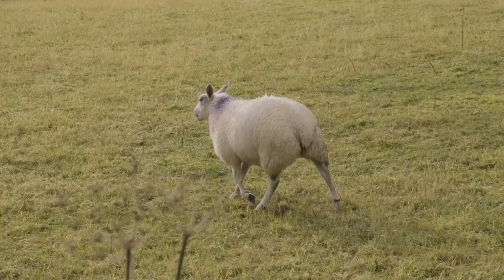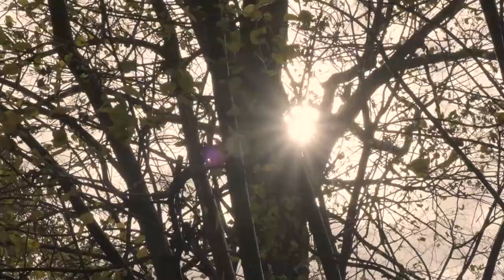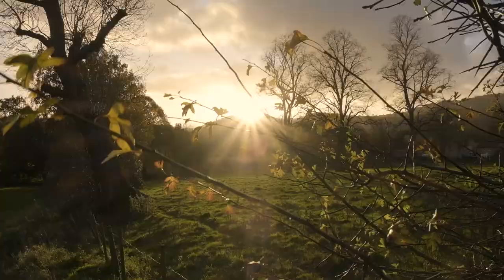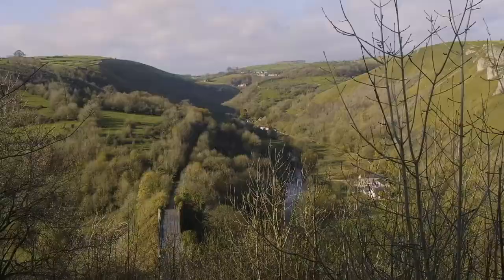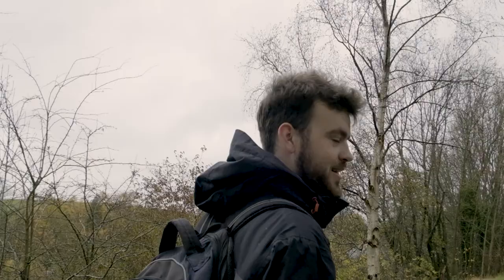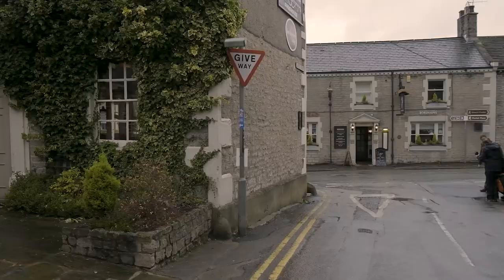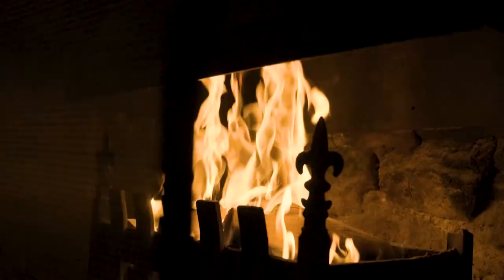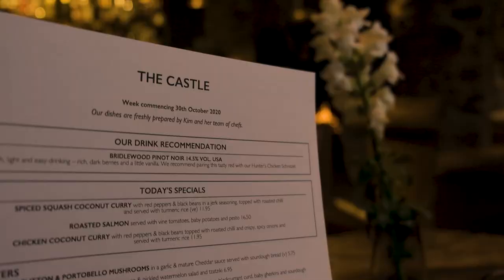The Peak District | Shot on FujiFilm Xt4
Half term meant for an escape into the country with Ellie. Shot a whole tonne of B-Roll so I had to do something with it. I'm honestly not sure what this is but its a video and that's what YouTube is for. Enjoy.